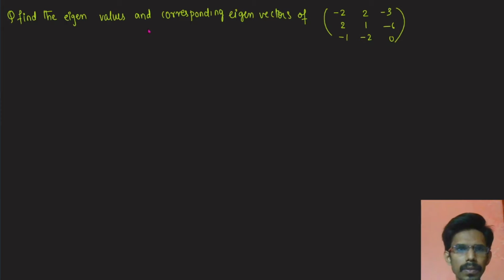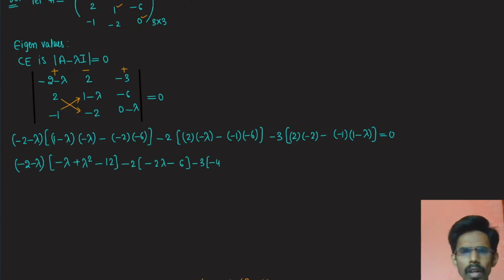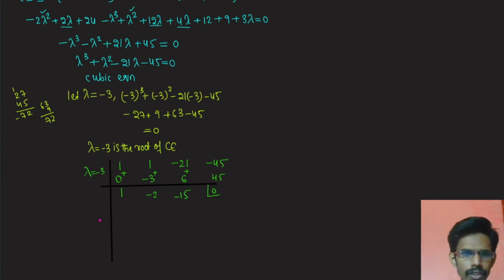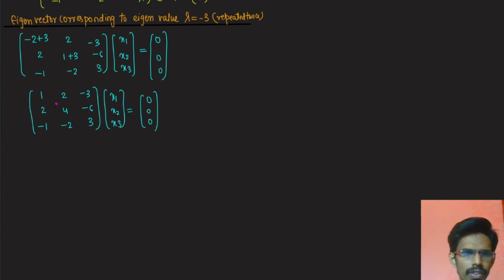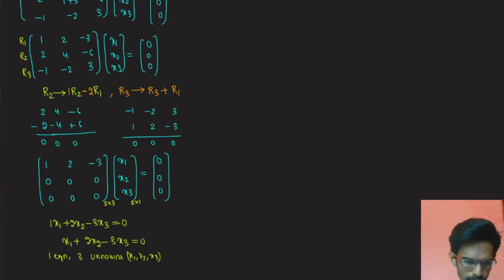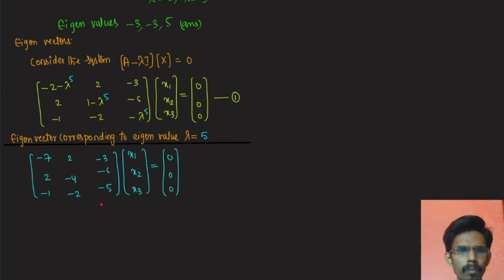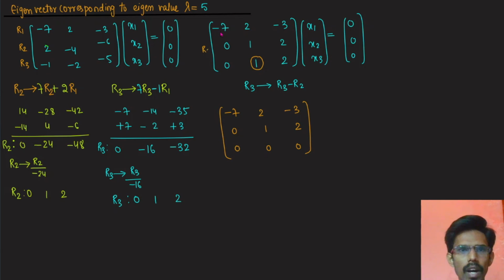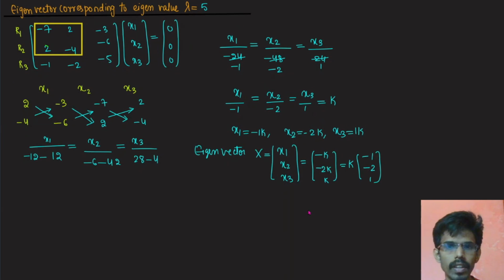EIGEN VALUES AND EIGEN VECTORS-04/ENGINEERING MATHEMATICS